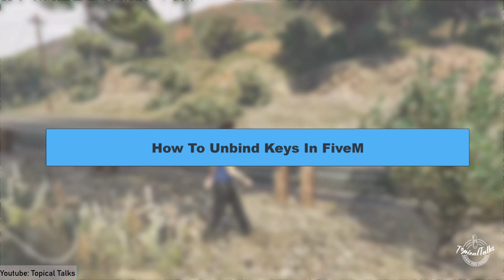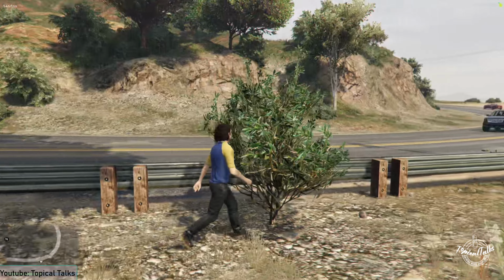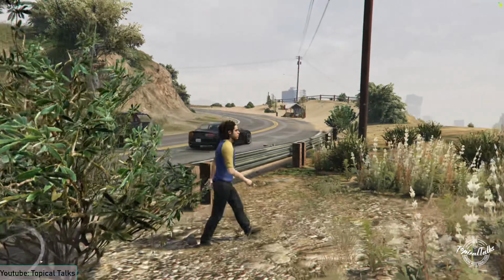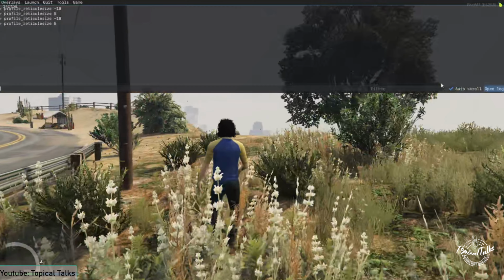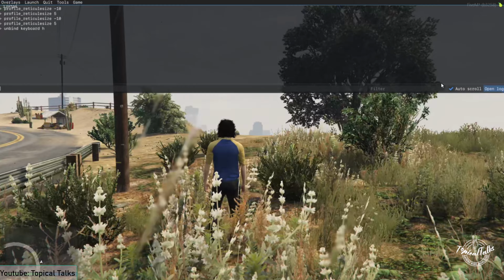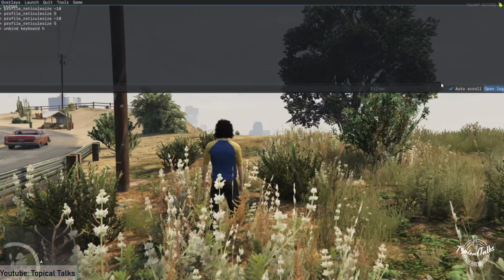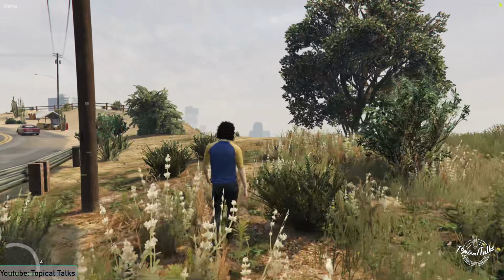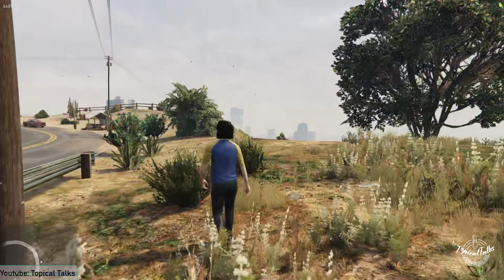How To Unbind Keys In FiveM (Step by Step 2026)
Do you want to unbind keys in FiveM, learn how to find and unbind in FiveM